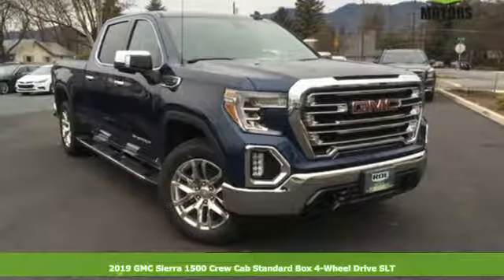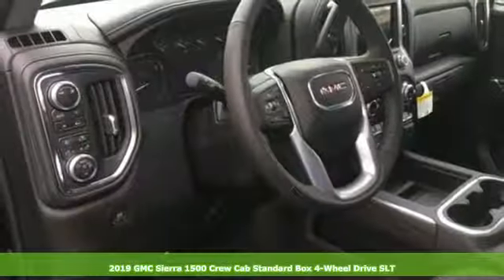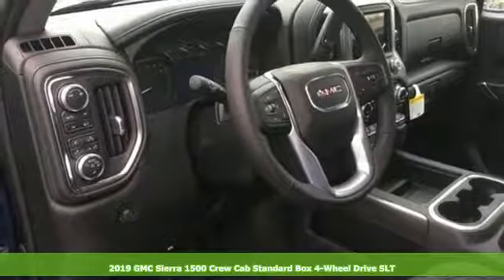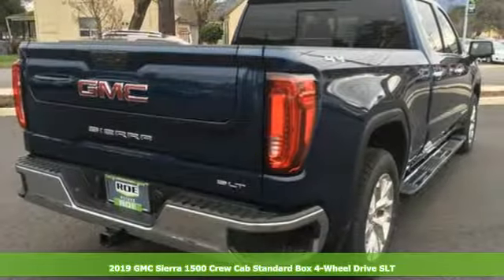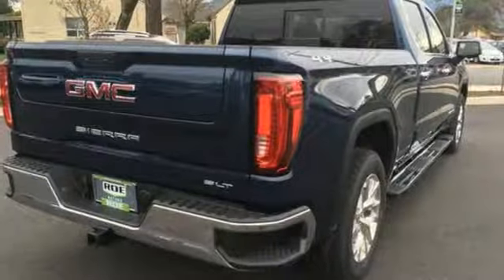2019 GMC Sierra 1500 Grants Pass OR Medford, OR GK52312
Year: 2019
Make: GMC
Model: Sierra 1500
Trim: SLT
Engine: EcoTec3 5.3L V8
Transmission: 8-Speed Automatic
Color: Blue
Interior: Jet Black
Stock #: GK52312
VIN: 1GTU9DED2KZ236190
This 2019 GMC Sierra 1500 SLT Pacific Blue Metallic is OUTSTANDING! SLT Pacific Blue Metallic EcoTec3 5.3L V8 4WDbrbrbrRoe Motors has been a trusted, family owned business in the Rogue Valley for over 35 years. We are dedicated to supporting our community and providing outstanding customer service.

Address:
201 NE 7th Street